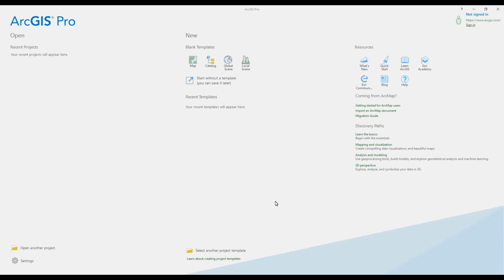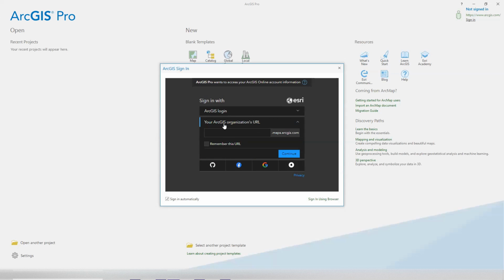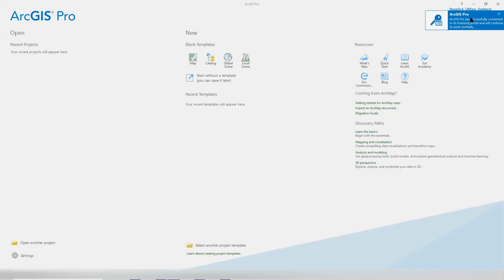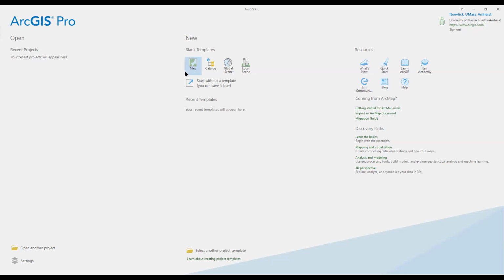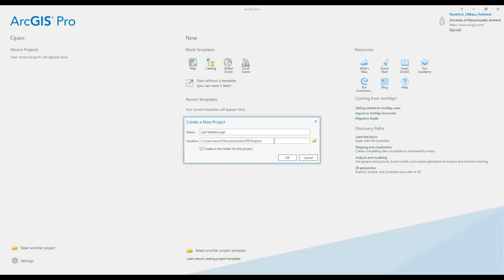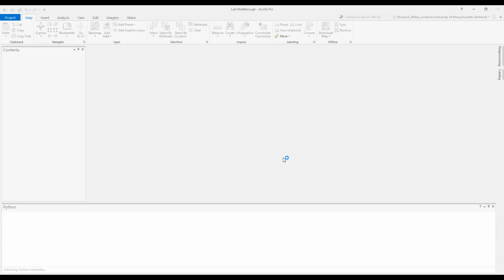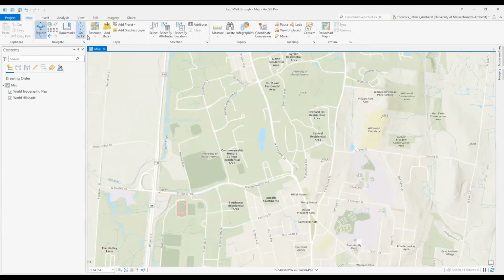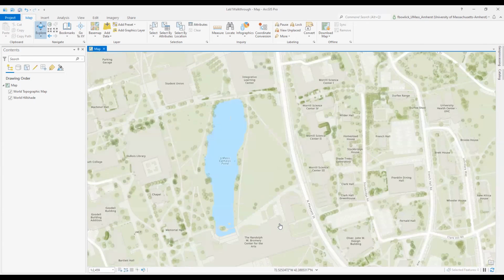ArcGIS Pro - Starting Up, Signing In, and Basic Navigation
This is the walkthrough for Lab One, Part A, of the UMass - Amherst Introduction to GIS course (NRC 585 and cross lists)